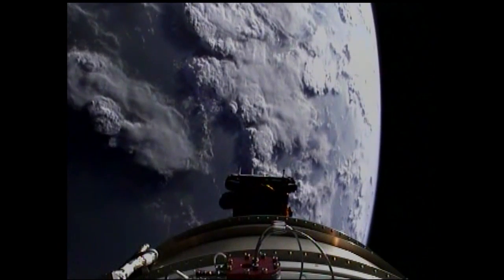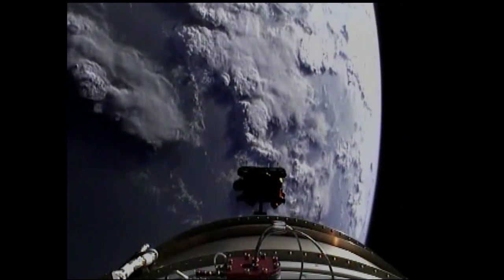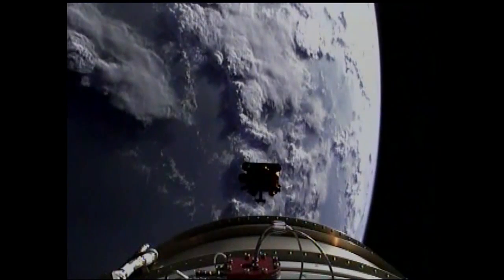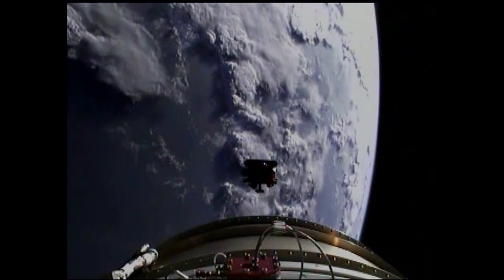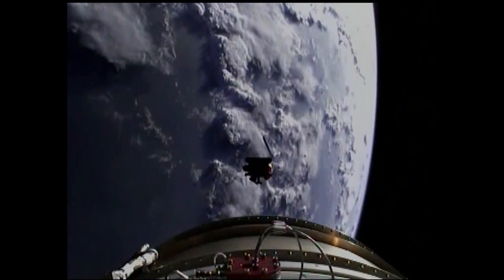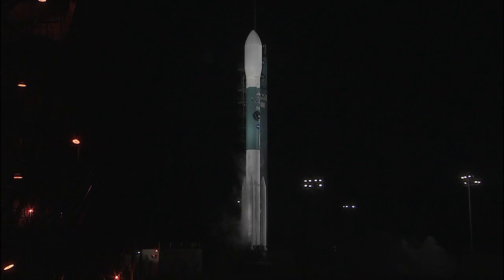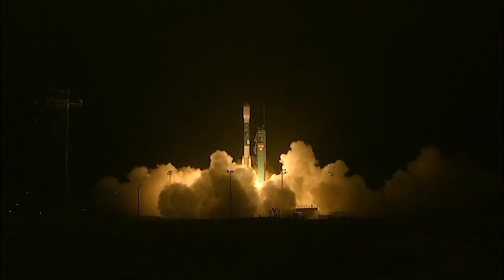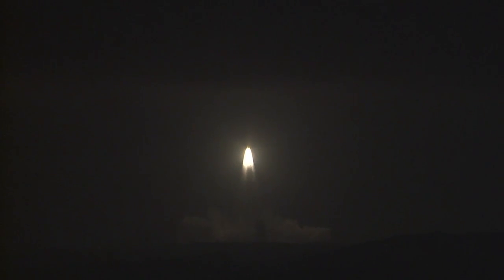Status Update for Soil Moisture Mission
A post-launch briefing was held Jan. 31 to discuss the launch and status of NASA’s Soil Moisture Active Passive (SMAP) spacecraft. SMAP, which launched earlier the same day aboard a United Launch Alliance Delta II rocket from California’s Vandenberg Air Force Base, is the first U.S. Earth-observing satellite designed to collect global observations of surface soil moisture. The mission’s high resolution space-based measurements of soil moisture will give scientists a new capability to better predict natural hazards of extreme weather and improve our understanding of Earth’s water, energy and carbon cycles.